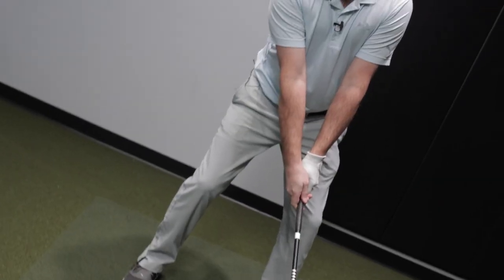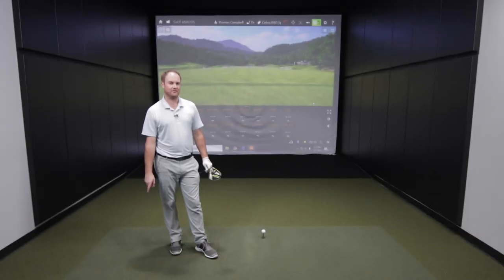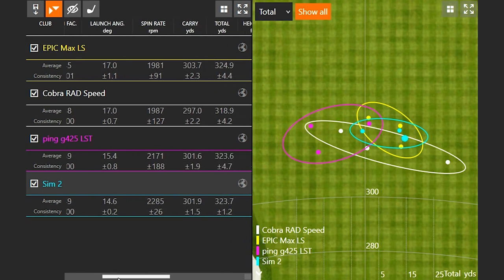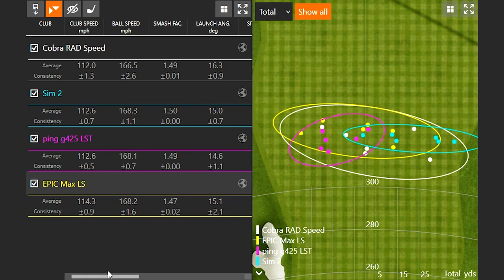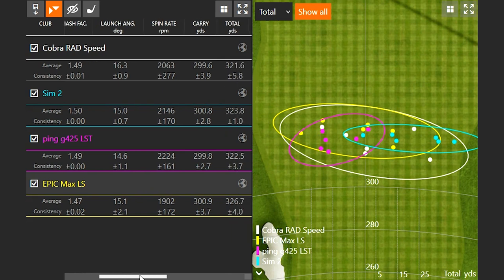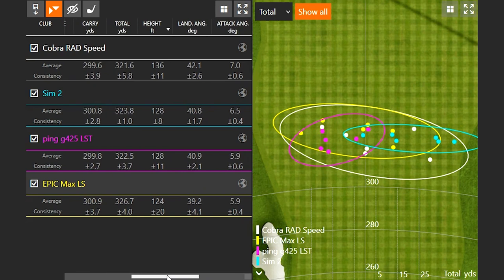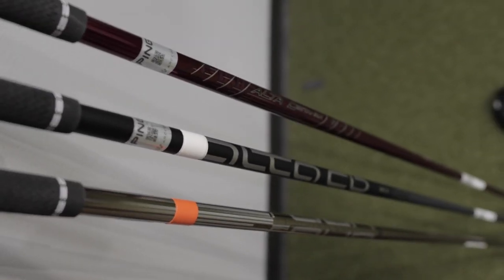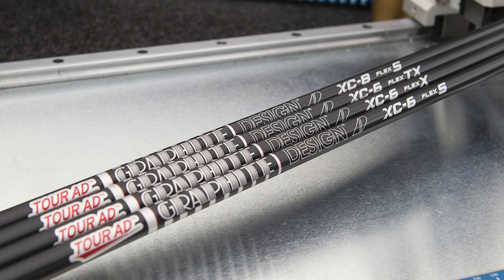Golf Driver Comparison | G425 LST, Epic Max LS, SIM2, RAD Speed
The 2021 year has proved to be a great one for golf drivers, as manufacturers have once again released some explosive new models. In this golf driver comparison, 2nd Swing master fitter Thomas Campbell compares the most popular low-spin golf drivers new in 2021, including the PING G425 LST, Callaway Epic Max LS, TaylorMade SIM2, and Cobra RAD Speed.

Thomas uses Trackman technology to compare all four drivers in a head-to-head test. Which driver will you be gaming this year?

Schedule an award-winning 2nd Swing Tour Van fitting for a new driver

Trade-in your old driver when you upgrade to a new model